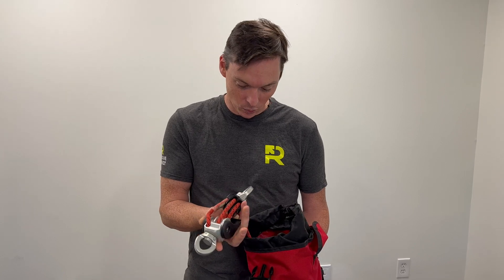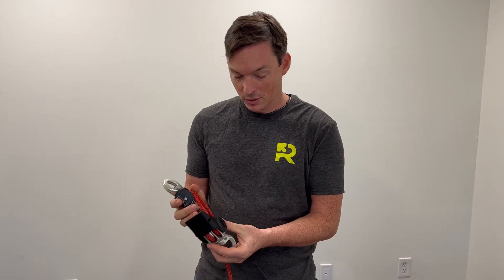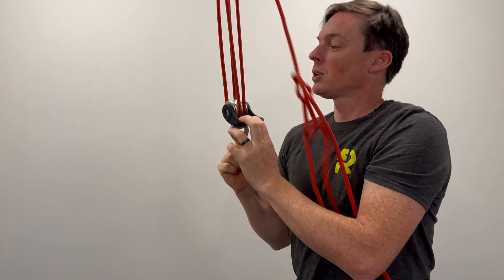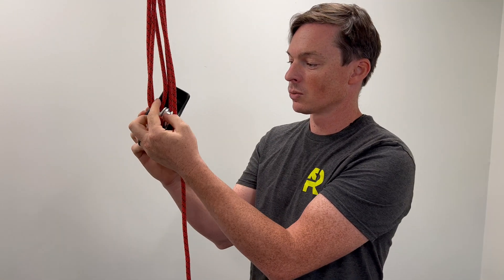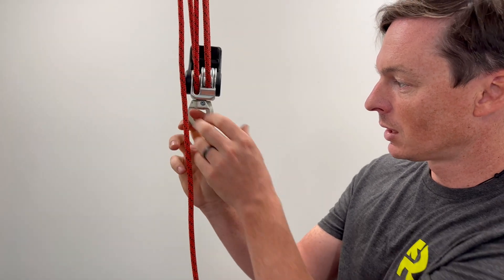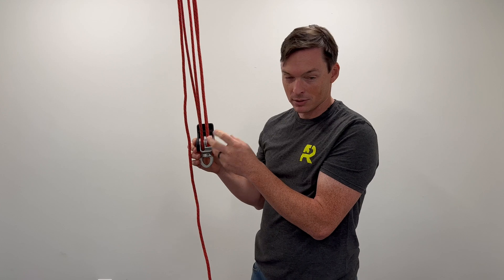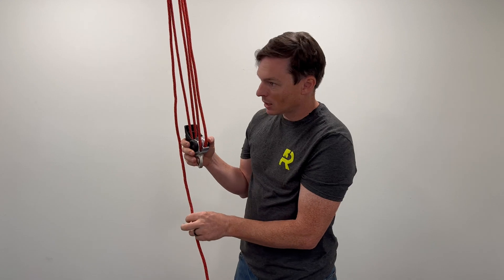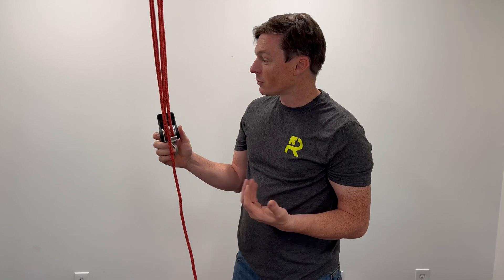Harken Wingman Overview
A look at the Wingman mechanical advantage system from Harken.

Wingman combines a ratcheting sheave to stop the rope with a composite handle or wing the operator can open and close under load for a well-modulated ‘fine-tuned’ release.

Available in: 50', 150', and 250' lengths

Breaking load (kN) - 45 kN
Breaking load (lb) - 10116 lb
Maximum working load (lb) - 647 lb
Maximum working load (kg) - 300 kg
Slip Load (lb) - 900 lb
Slip Load (kN )- 4 kN